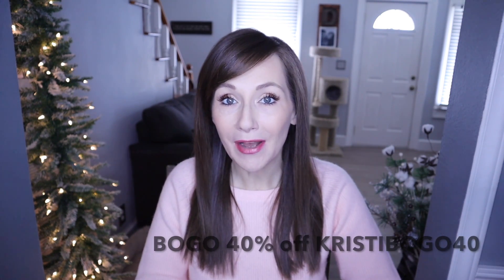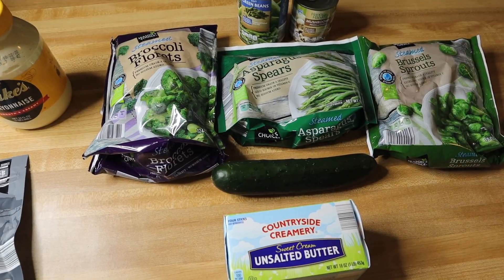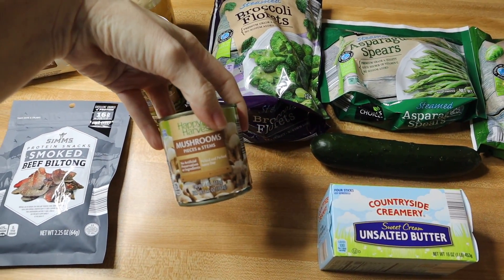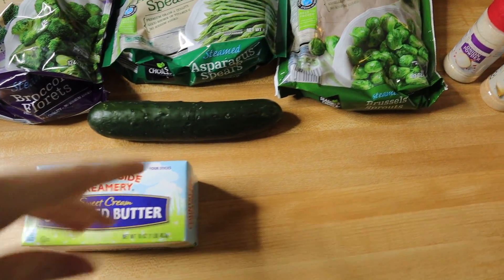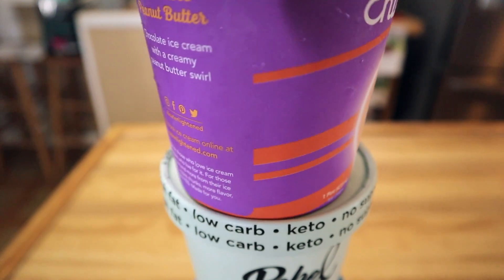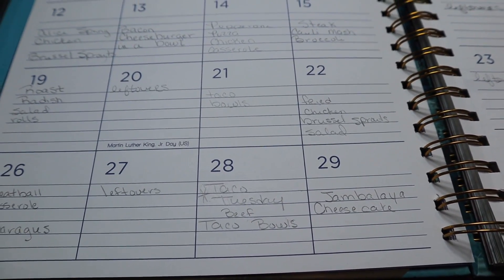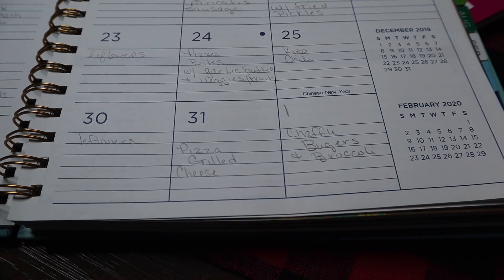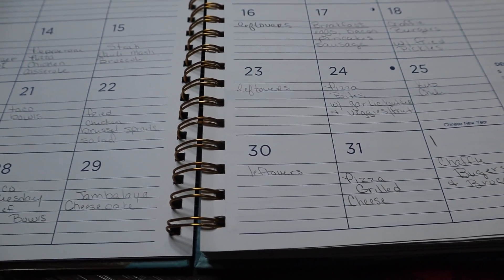KETO Grocery Haul & Meal Plan Jan. 26-Feb 1, 2020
KRISTIBOGO40

Remember, we are finishing up the freezer challenge this week and I can finally see the bottom of my freezer. YAY! I went to a few stores this week but kept the budget low.

Code: KRISTI

📷Camera used in this video is a Canon M50: